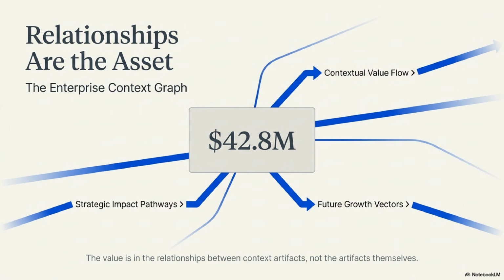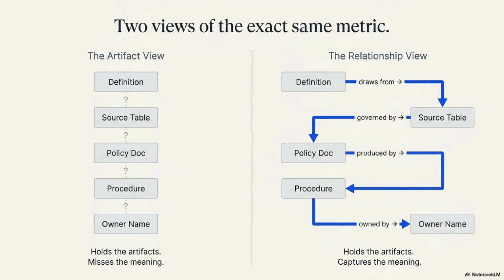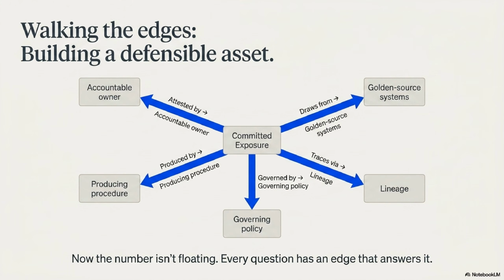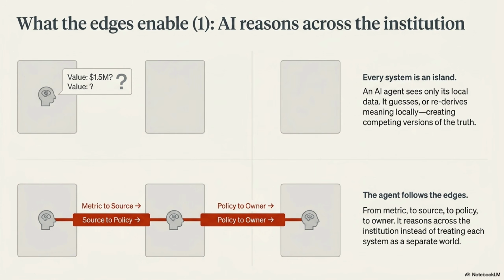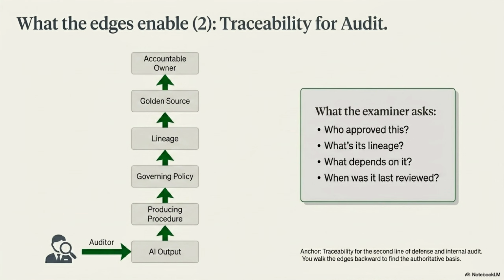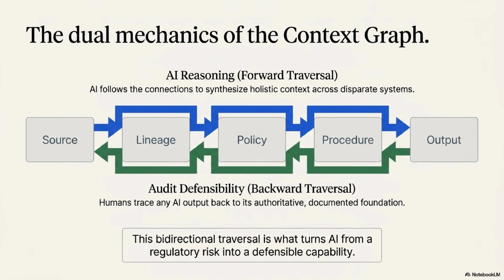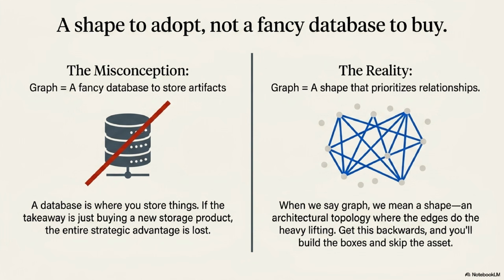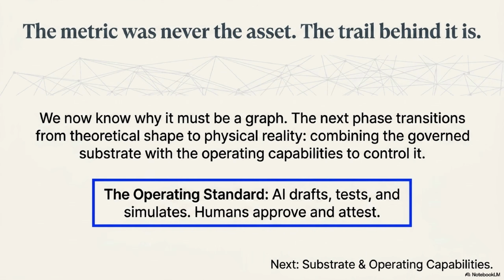The Enterprise Context Graph — Ep 3: Why It's a Graph: Relationships Are the Asset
A confident regulatory number sits on a board report, and nobody can say where it came from. The fix isn't a tool, it's a shape: the relationships between artifacts, not the artifacts themselves. Why the edges are the real asset.

Part 3 of 14 in The Enterprise Context Graph series.